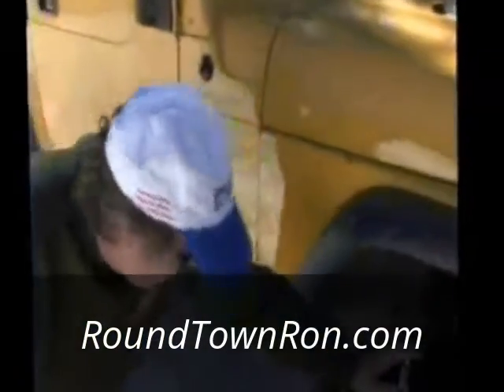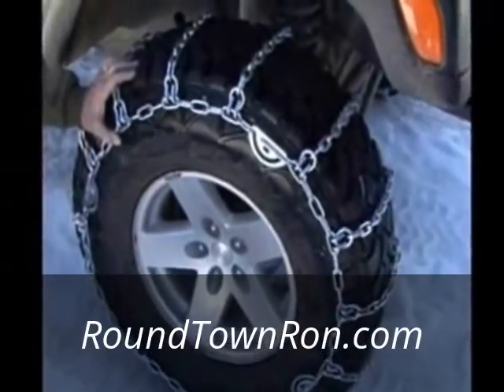My Edited Video